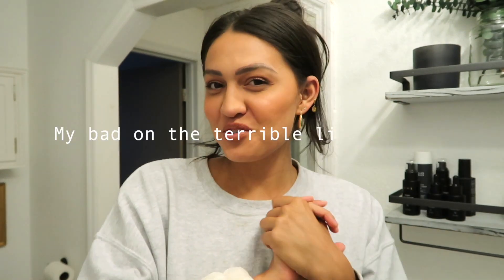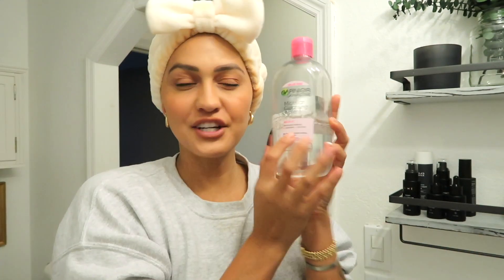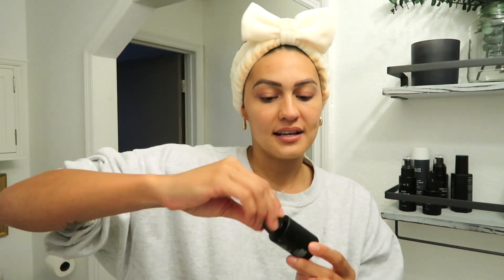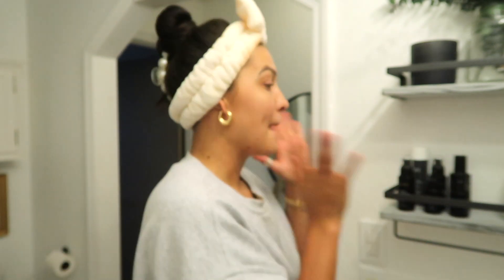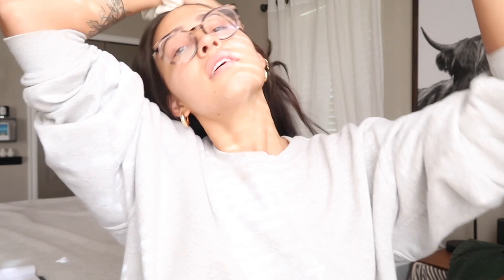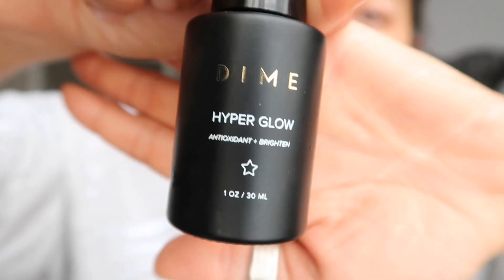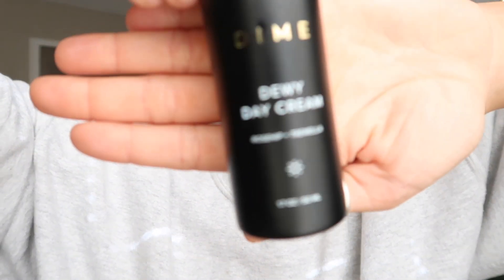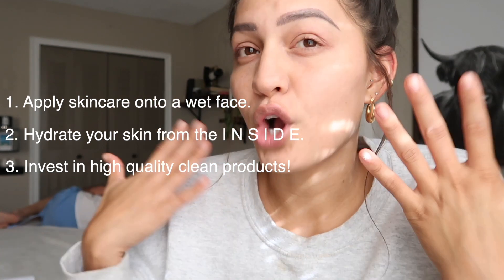SUMMER GLOW SKINCARE ROUTINE | SIMPLE AND EFFECTIVE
KAMO FITNESS (code hannah) this is a support code

In today's video we are chatting about my new found love for a specific skincare line. I just love the results of the products I've been using for my summer skincare routine and thought you should enjoy them too. I will go over my evening and morning skincare routine that is so simple and SO effective!

Links to make it easier on you💕
DIME CODE (HannahH20) SAVES YOU 20%

Depending on the link, I may make a smallll commission off of your purchase at NO EXTRA cost to you! Shopping through my links helps to support me and enables me to keep creating FREE content for you! For those of you who decide to shop through my links, THANK YOU times a million!